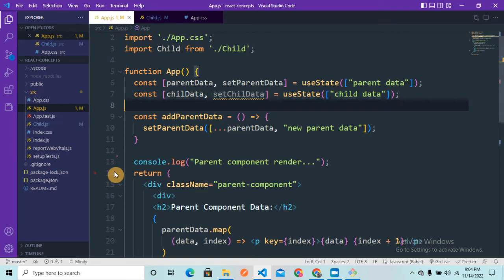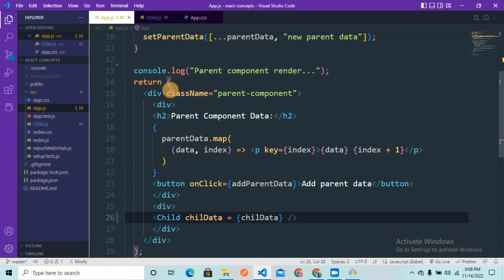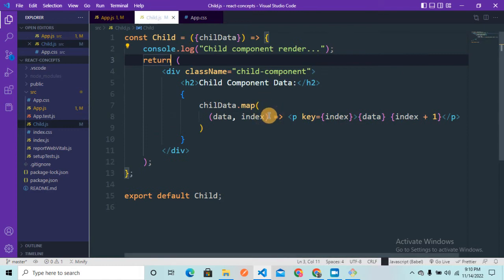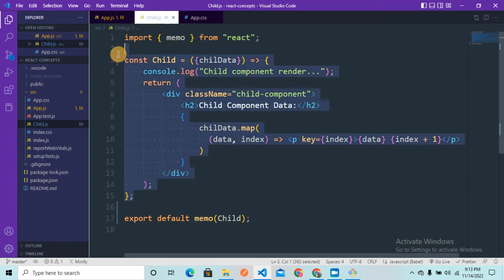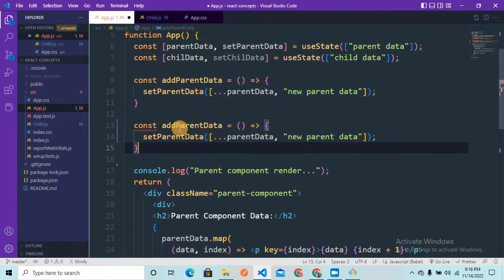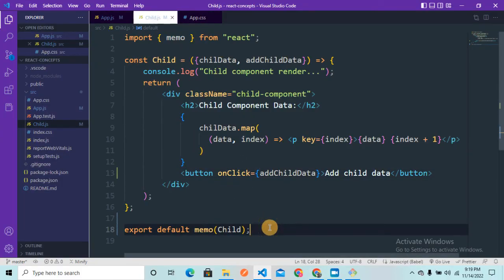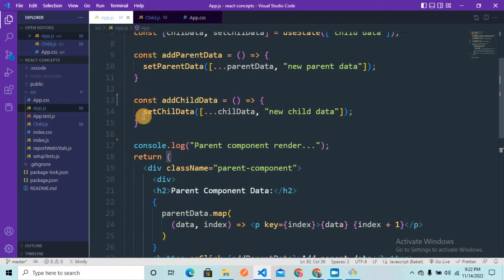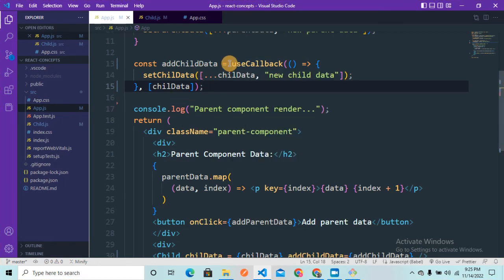Learn useCallback react hook | useCallback hook explained in 15 minutes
useCallback() is a hook that helps us to improve the react component performance by memoizing or caching a function between re-renders.
The useCallback() hook returns a memoized callback function which is passed as a prop to the child component. This means that instead of recreating the function on every re-render, we can use the same function between renders, and by doing so we can prevent unnecessary renders.